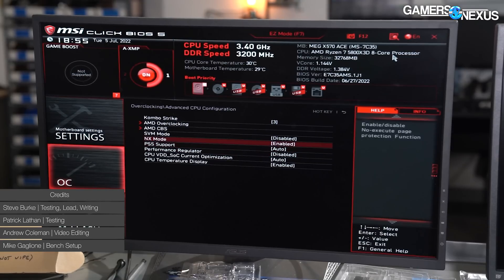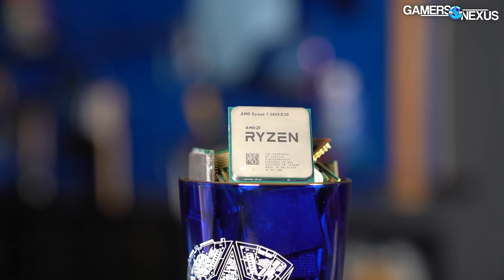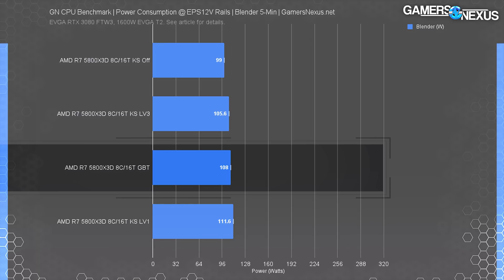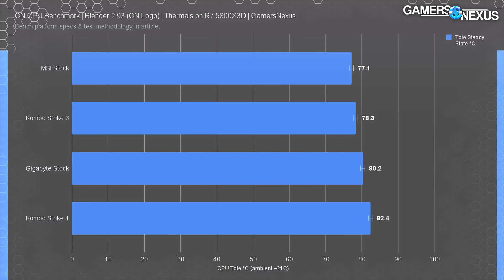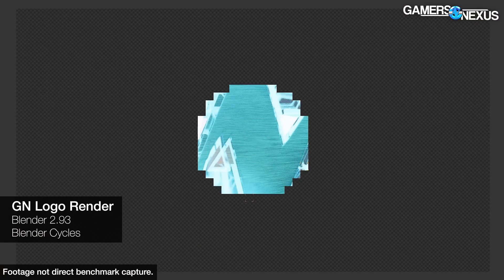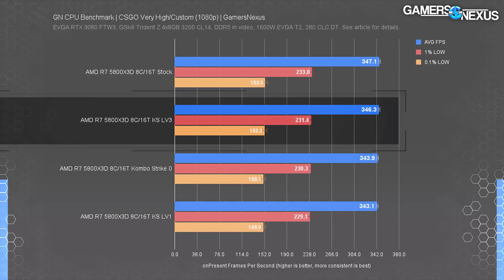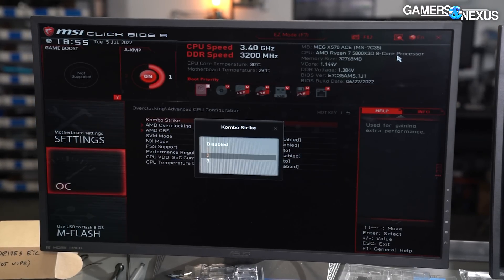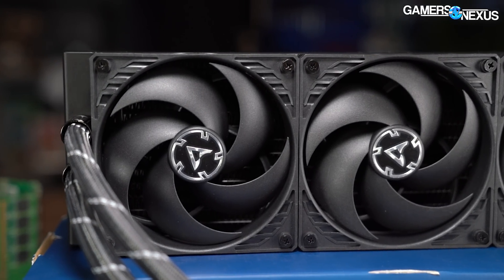Breaking AMD's Rules: "Overclocking" the Ryzen 7 5800X3D (Kombo Strike)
We're benchmarking MSI's "Kombo Strike" feature that circumvents AMD's rules to "overclock" (lightly used) the AMD Ryzen 7 5800X3D CPUs. Kombo Strike is a new MSI feature ranging Level 1, Level 2, and Level 3 and is available on the company's X570 and B550 boards. We've already performed benchmarking and reviews on the Gigabyte X570 Master, so we'll be comparing MSI vs. Gigabyte motherboards for AMD both stock and with MSI's (exclusive) Kombo Strike utility.

If you'd like to support our independent testing and get something quality in return,

We bought the MSI board ourselves. MSI had zero involvement in this and we're not really on speaking terms...

MSI X570 Ace on Amazon
Gigabyte X570 Master on Amazon

The AMD R7 5800X3D will be here on Amazon
AMD R7 5700X on Amazon
AMD R7 5800X CPU on Amazon
Intel i9-12900KS CPU on Amazon
Intel i9-12900K on Amazon
Intel i7-12700K on Amazon

TIMESTAMPS

00:00 - MSI Breaking the Rules... again
01:20 - Explaining MSI Kombo Strike
03:00 - Testing Setup & Power Consumption
05:03 - "Overclocking" the 5800X3D Frequency
05:57 - Thermal Benchmarks on AMD Ryzen 7 5800X3D
07:02 - Voltage (Vcore) Comparison
07:34 - MSI Problems
08:29 - Blender Cycles CPU Benchmarks
09:18 - Compression & Decompression CPU Benchmarks
09:52 - Code Compile CPU Benchmarks (Chromium)
10:12 - CSGO CPU Gaming Benchmarks
10:46 - F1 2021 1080p Gaming Benchmarks
11:14 - Total War Kombo Strike Benchmark
11:41 - Far Cry 6 5800X3D Overclocking
11:50 - GTA V CPUs 2022
12:03 - Conclusion

Test Lead, Testing, Writing: Steve Burke
Testing: Patrick Lathan
Video Editing: Andrew Coleman
Bench Setup: Mike Gaglione